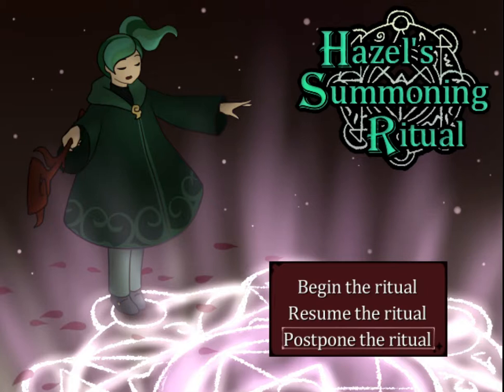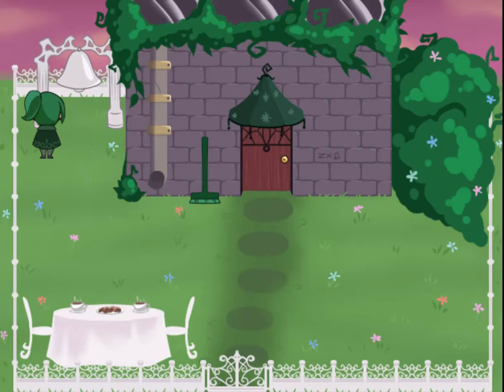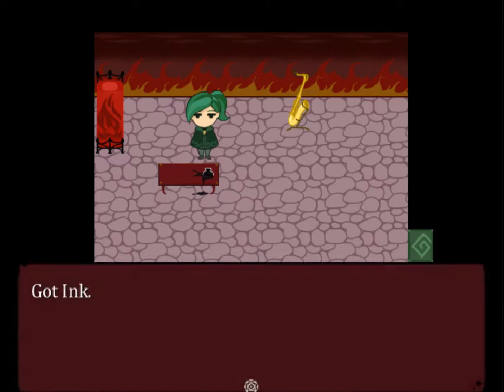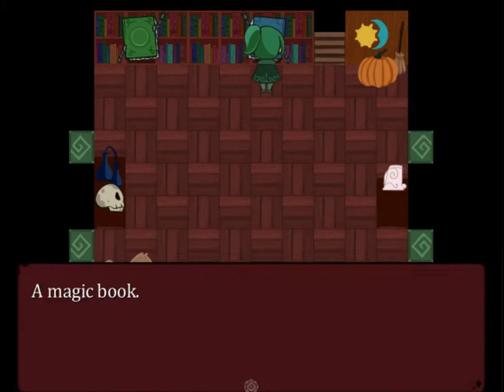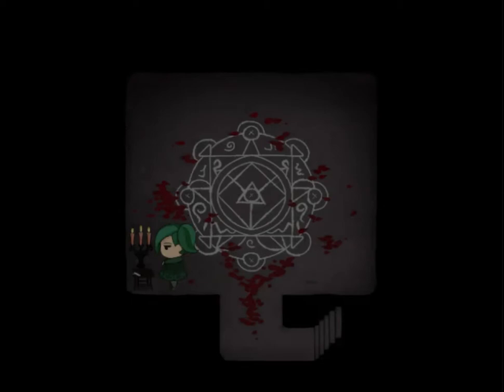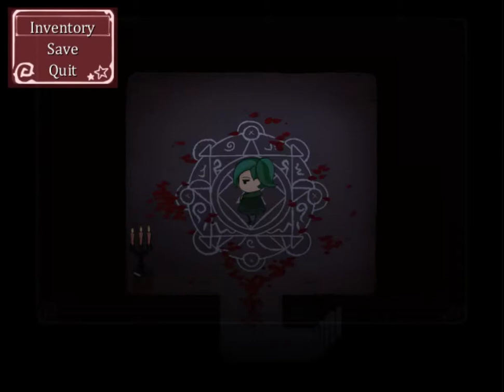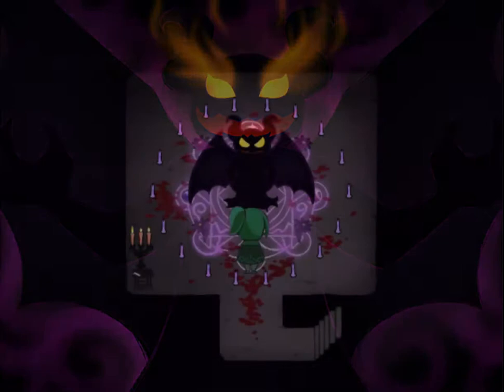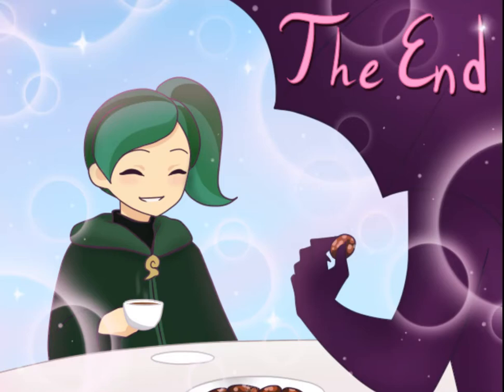Let's Play - Hazel's Summoning Ritual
Hazel's Summoning Ritual is a short, fun, RPG game by jewelswithwings. You can download it for free on RPGMAKER.NET

In this playthrough, I am playing the game blind for the first time.